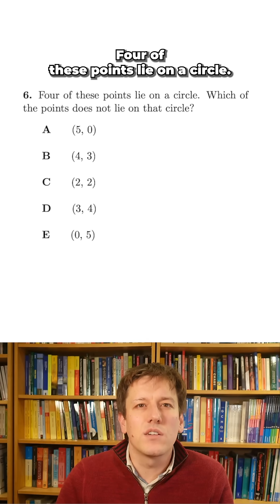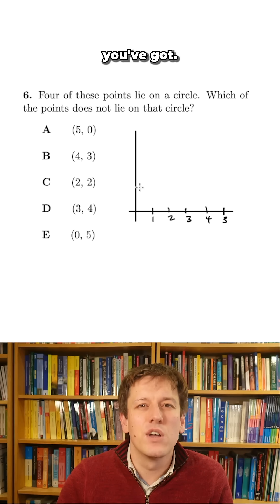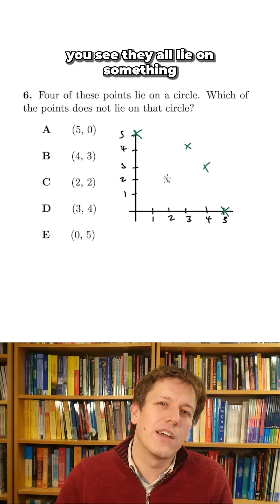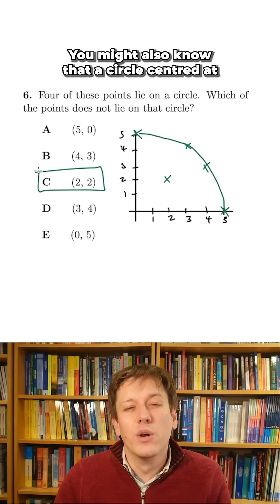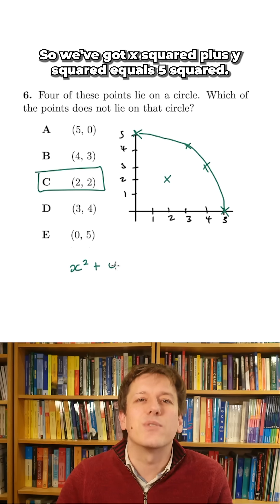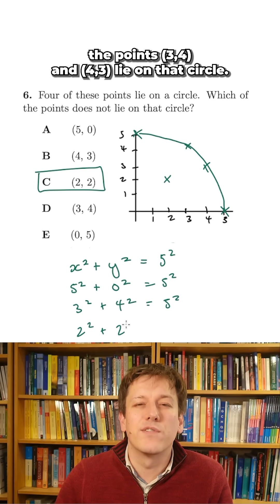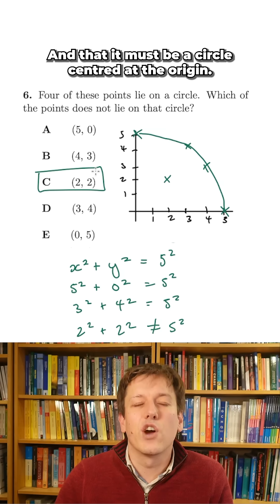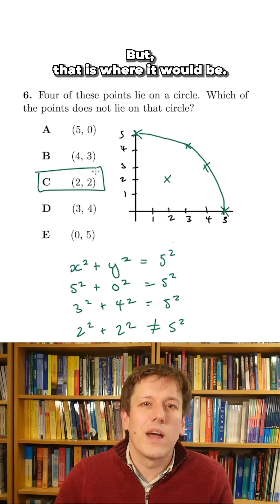Intermediate Maths Challenge 2024 Question 6